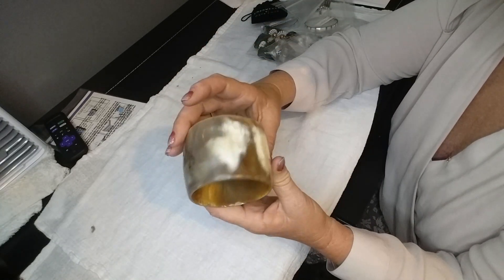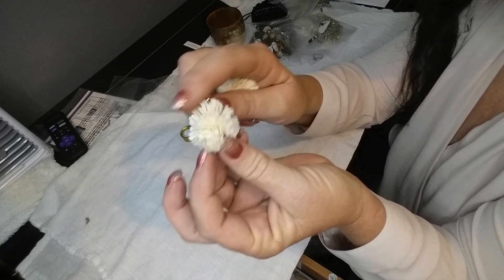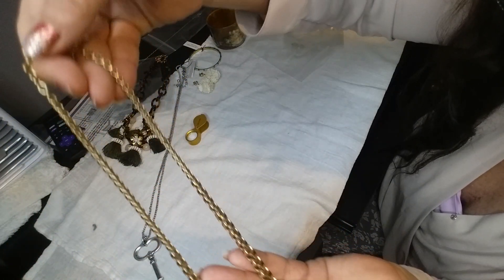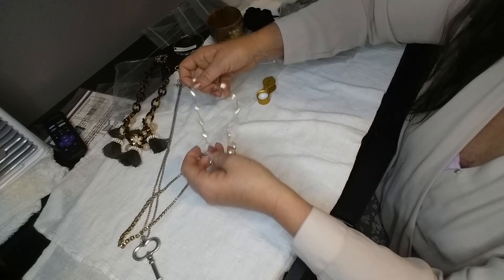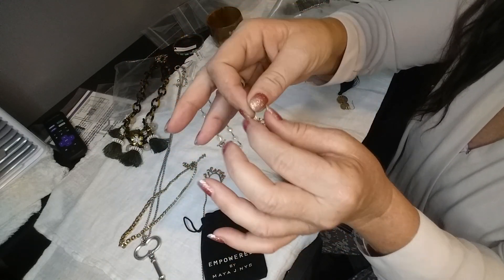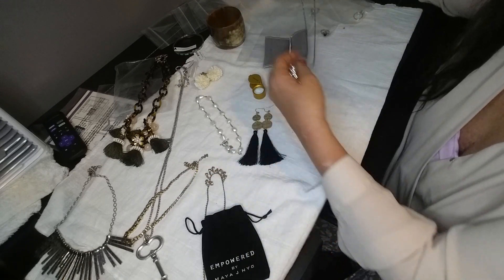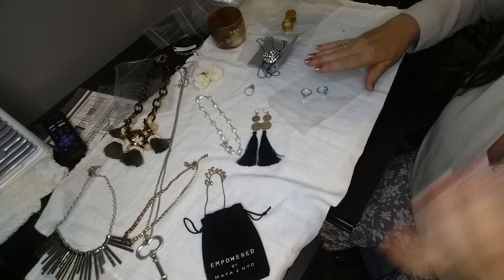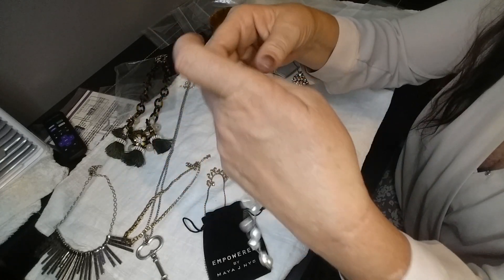ThredUp 15 Piece Jewelry Unboxing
Good Box